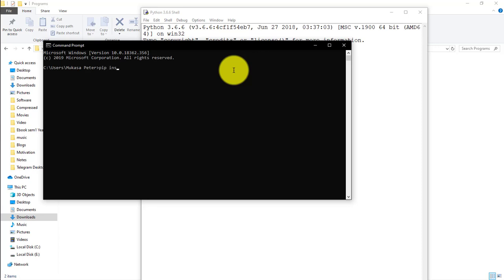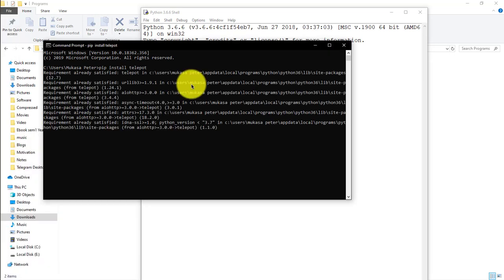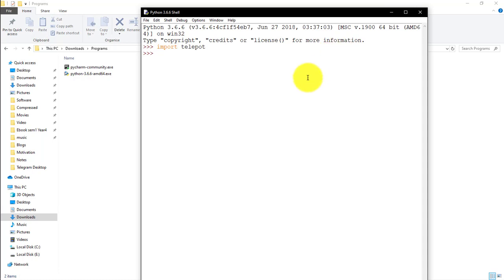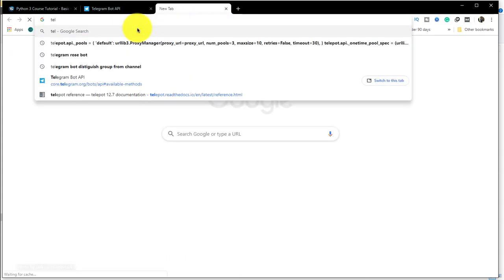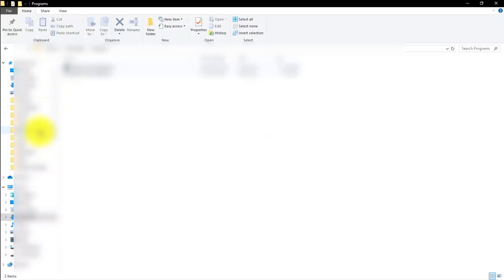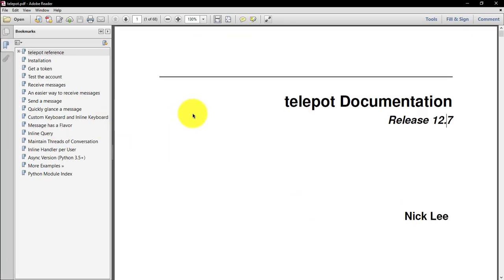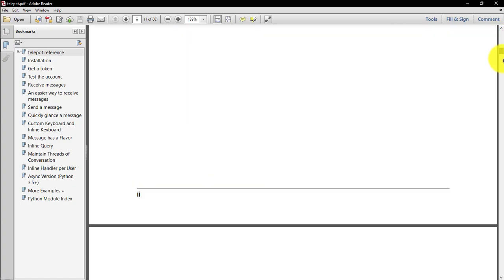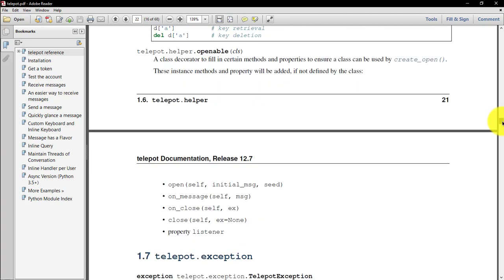Installing Telepot to Create a Custom Telegram Bot Part 3